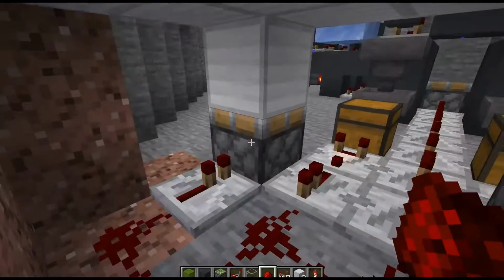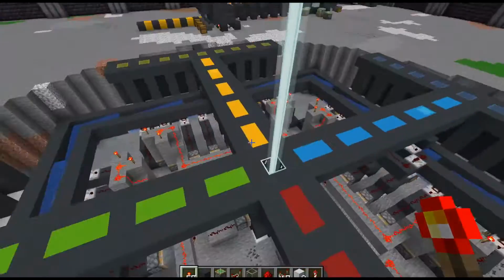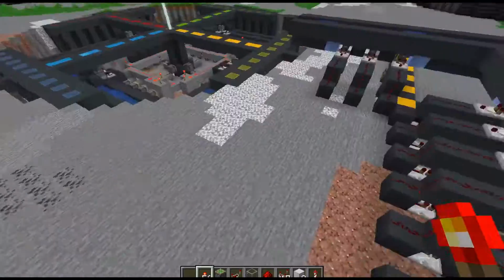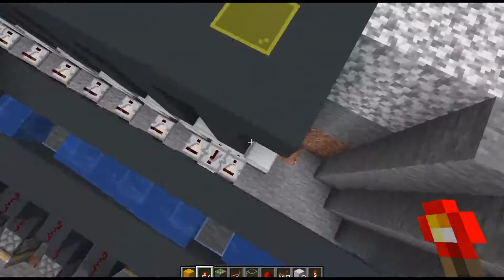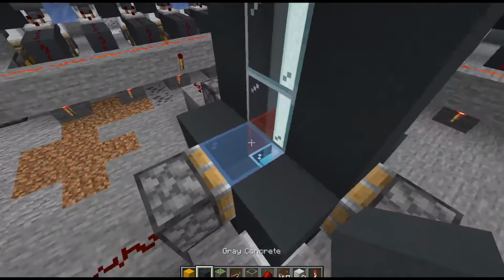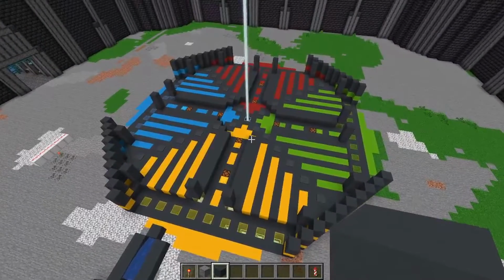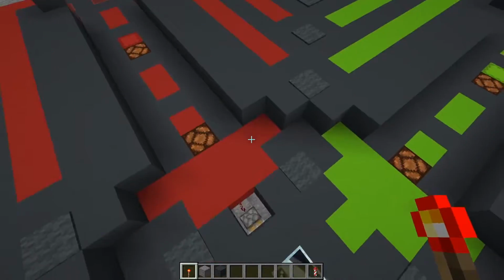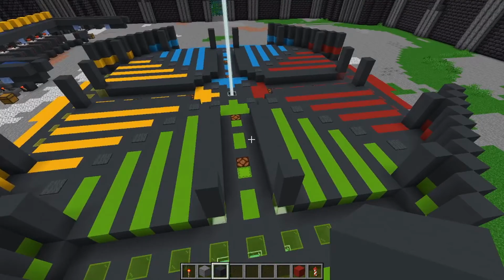The Making of Vyllenth Factions - Part 8 (Minecraft 1.16 PVP SMP)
Hey everyone! In today's episode we try and finish the redstone bits, and we also try to get a platform built in the center of the fortress.

Share your ideas/builds with me via Instagram or Twitter